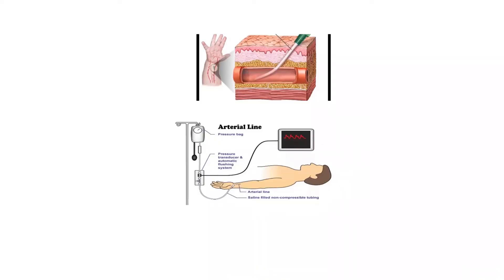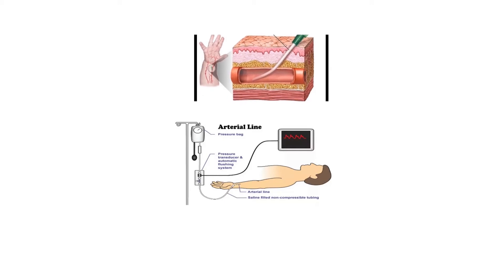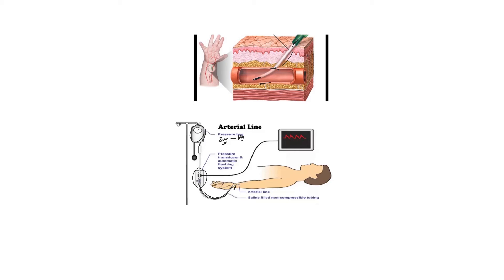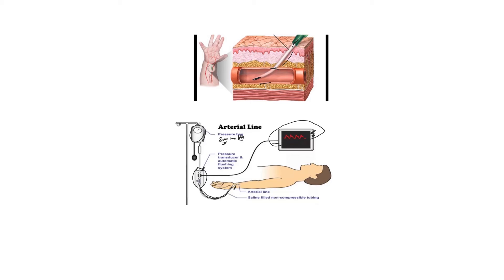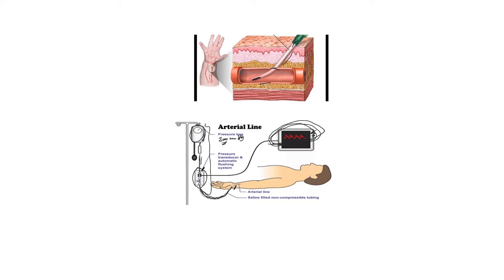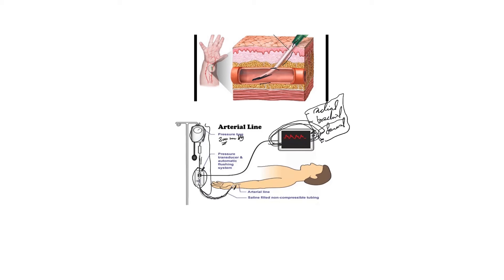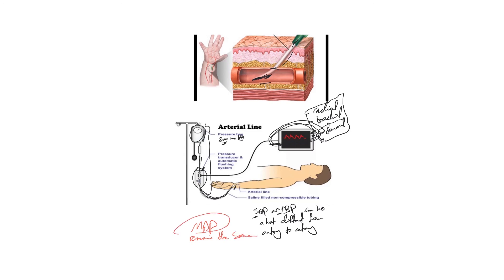ICU crash course- 20: Arterial line part 1 ( What is it, its indications, and how it works )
This video discuss the following respectively:
1. Introduction to BP measurements in ICU and the purpose arterial line
2. Arterial line indications
3. How it works